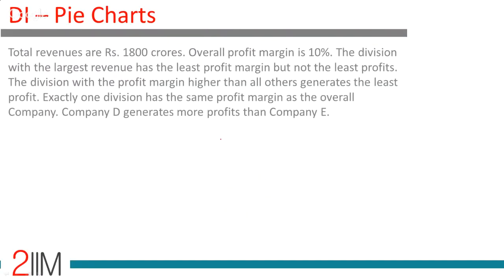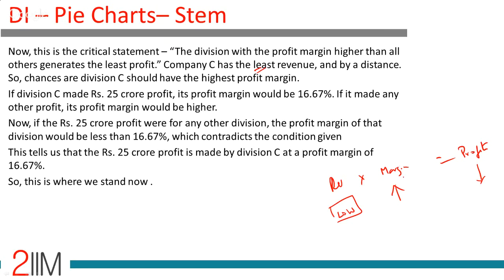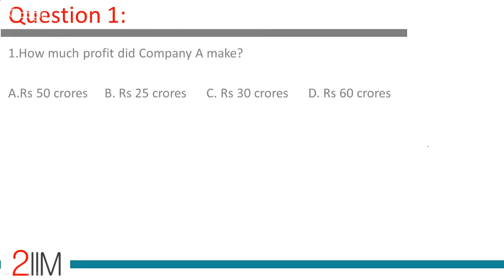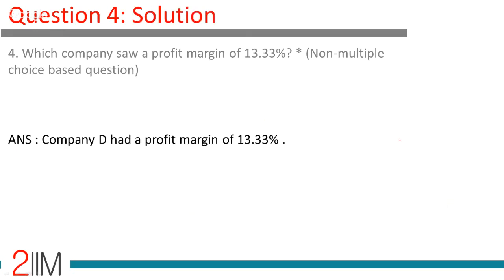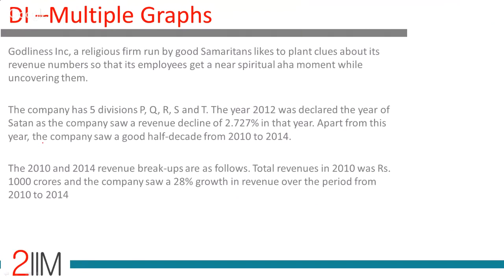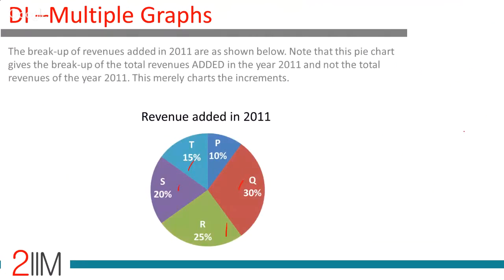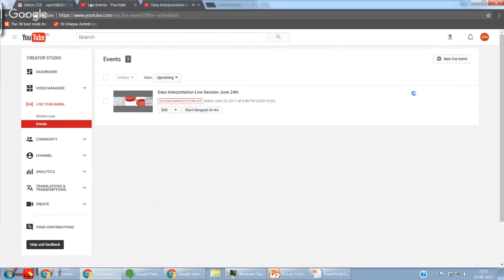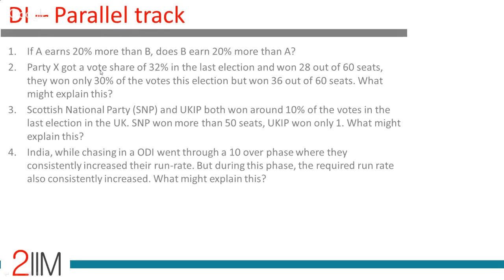CAT Data Interpretation (part 1) - #1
Click on "Show More" to look at the CAT_Data_Interpretation discussed here.
Session on some interesting DI sets with additional focus on the way of approaching a DI question undertaken by Mr.Rajesh Balasubramanian, 2IIM.

Questions -

Set 1 - 3:54
Total revenues are Rs. 1800 crores. Overall profit margin is 10%. The division with the largest revenue has the least profit margin but not the least profits. The division with the profit margin higher than all others generates the least profit. Exactly one division has the same profit margin as the overall Company. Company D generates more profits than Company E.
1.How much profit did Company A make?

2.What was the profit margin for company B?

3.How much profit did company E make?

4.Which company saw a profit margin of 13.33%?

Set 2 - 35:28
Godliness Inc, a religious firm run by good Samaritans likes to plant clues about its revenue numbers so that its employees get a near spiritual aha moment while uncovering them.
The company has 5 divisions P, Q, R, S and T. The year 2012 was declared the year of Satan as the company saw a revenue decline of 2.727% in that year. Apart from this year, the company saw a good half-decade from 2010 to 2014.
The 2010 and 2014 revenue break-ups are as follows. Total revenues in 2010 was Rs. 1000 crores and the company saw a 28% growth in revenue over the period from 2010 to 2014

1.What was the total revenue in Rs. crores in 2012?

2.Which year saw the highest percentage growth in revenues?

3.What were the revenues  in Rs. Crores in division Q in 2011?

4.What were the revenues in  Rs. Crores  in division R in 2012?

5.How many crores of revenues did division T add in the year 2013?